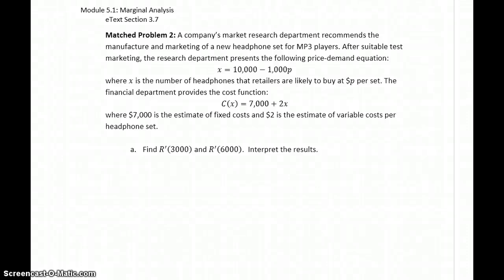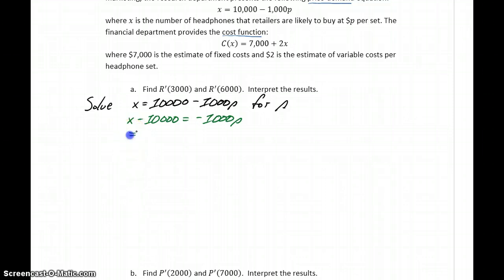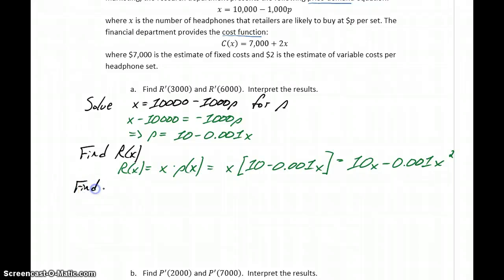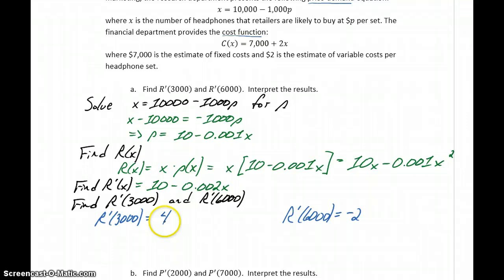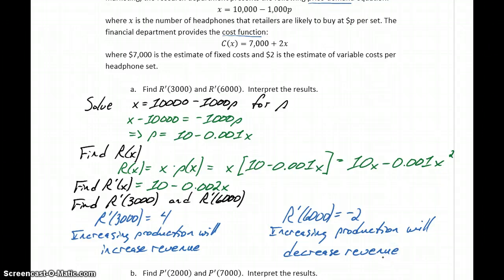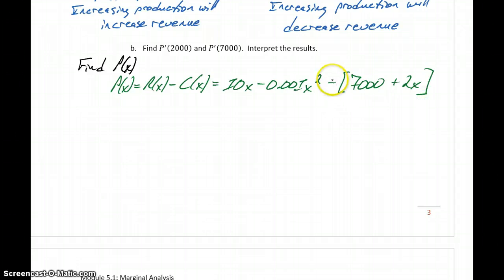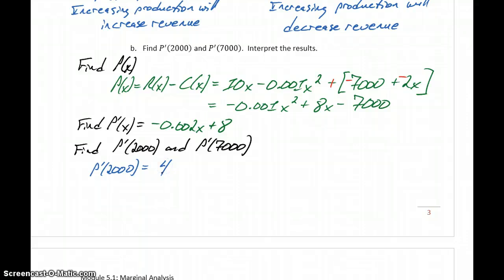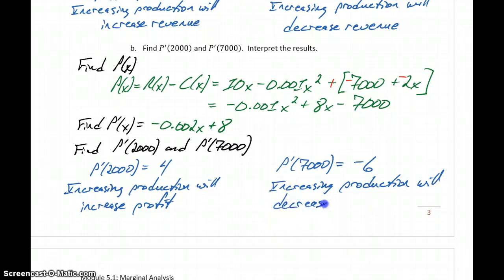MATH 151 Module 5.1 Matched Problem 2